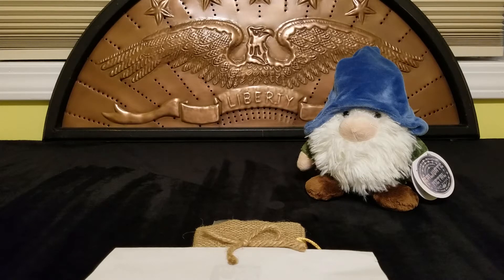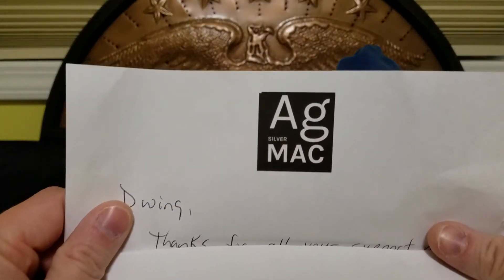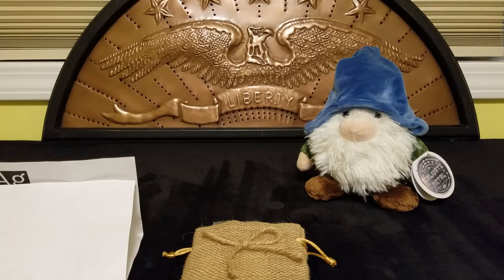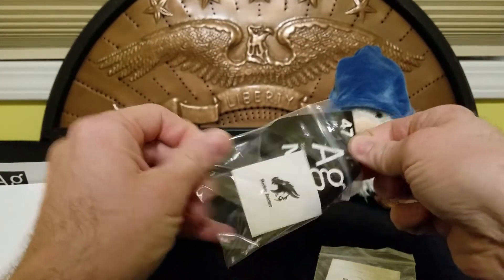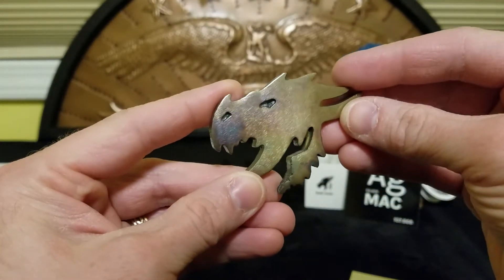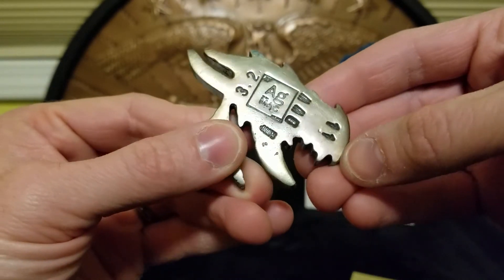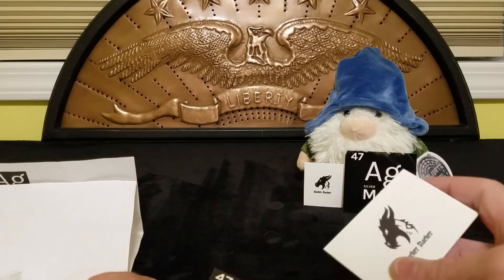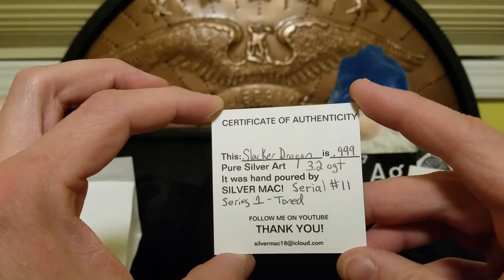D Wing's World: Fantastical and Magical Pick Up!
Welcome to D Wing's World! Take a look at this amazing pick up from two astonishing YouTubers!!  Please make sure to check out their great content and mayhaps pick up some of their amazing products!!  Give them a like, a sub, and let them know that D Wing sent you!  Thank you all for all your support and for the time you spend with me.